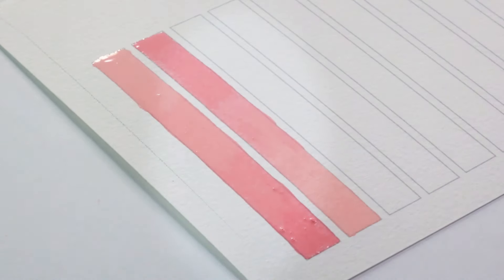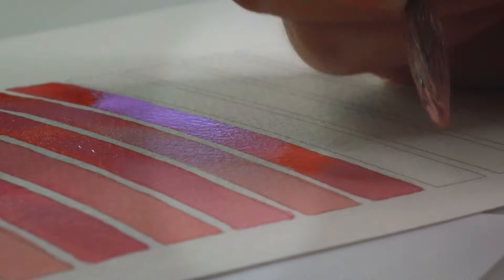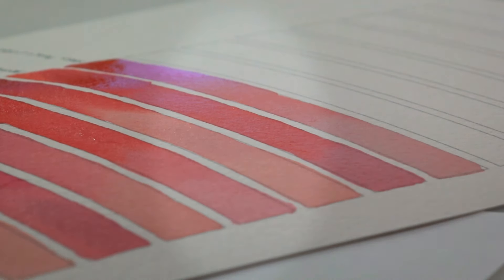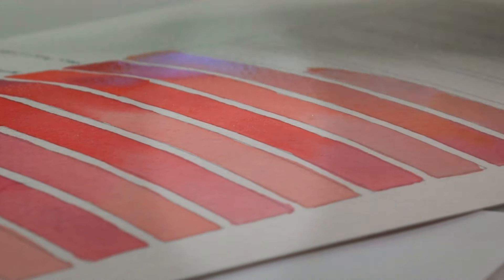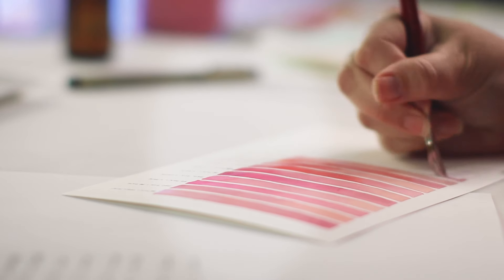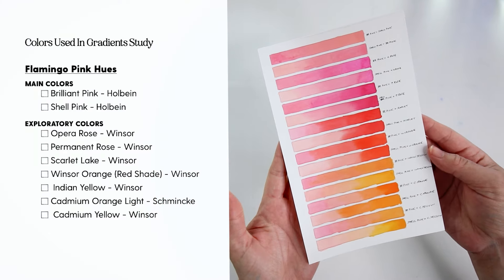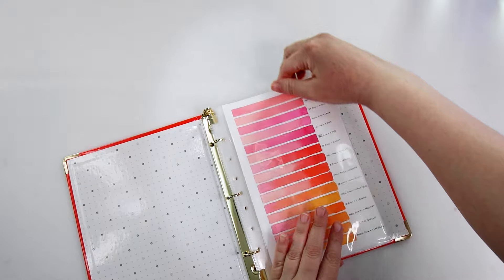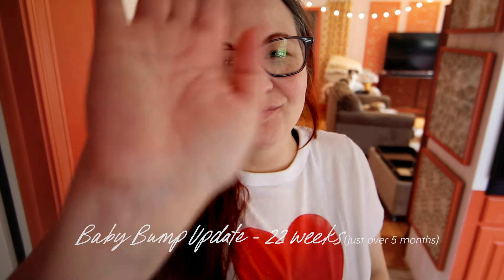Watercolor Gradients - Color Mixing Pinks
Finally got a video filmed - for March at least I'll be exploring color gradients with watercolor using specific color concepts!  This week's concept is flamingo pinks!

SEND ME STUFF IF YOU WANT:
7320 Broad River Rd
UGS0E026ZPP2PSMJ